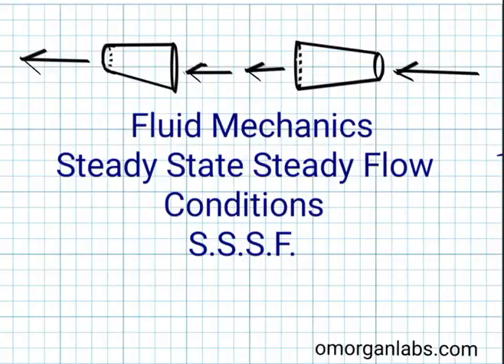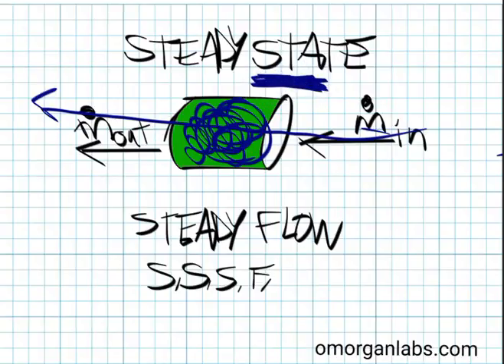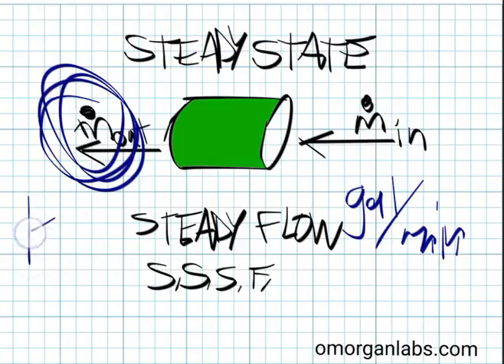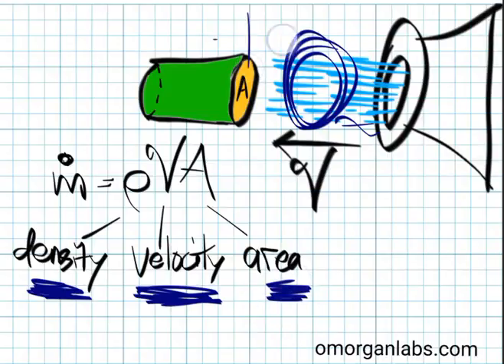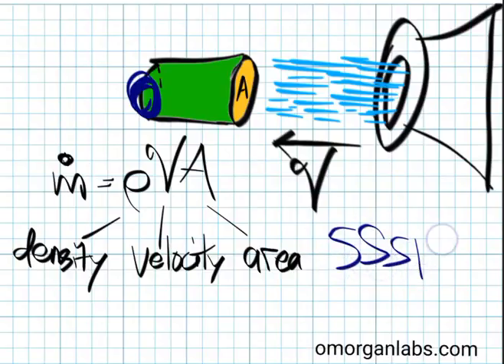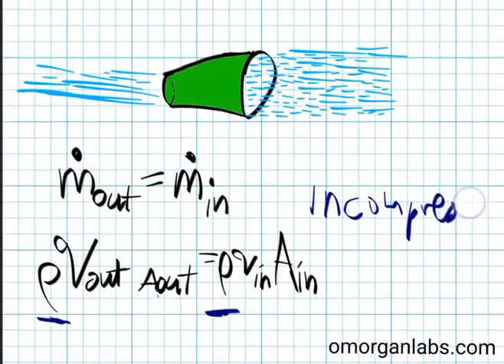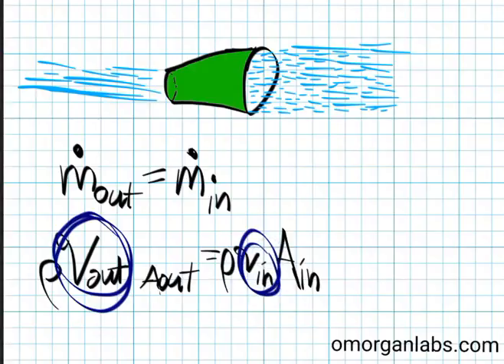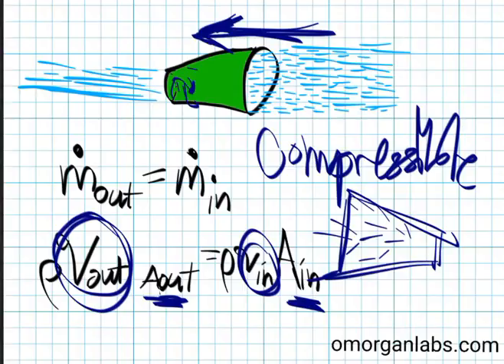FLD001 Steady state flow Nozzles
FLD Fluids Tutorial 001

Explains steady flow and how it applies to different nozzle shapes.

Compressible flow and rocket nozzles vs incompressible flow and garden hose nozzles.

$$$ Support omorganlabs $$$